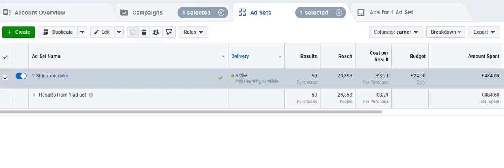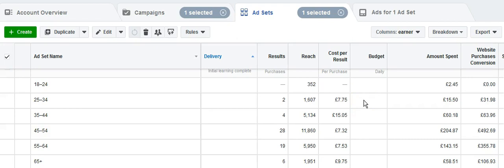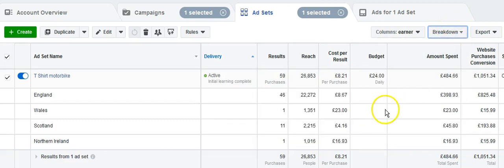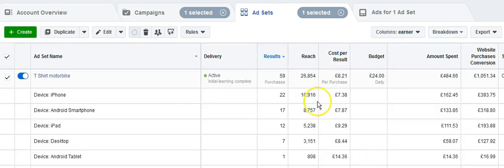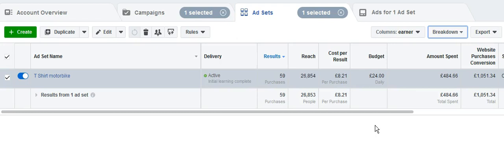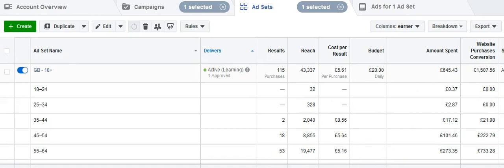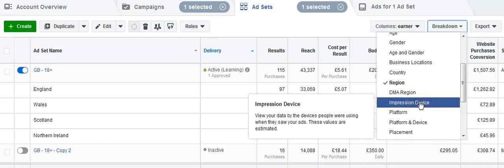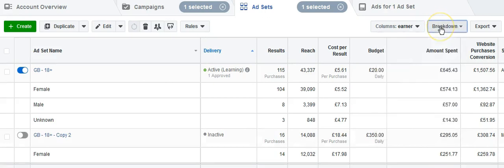How to Optimize Facebook for Dropshipping Shopify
How to get the best out of your facebook and dropshipping on shopify campaigns.